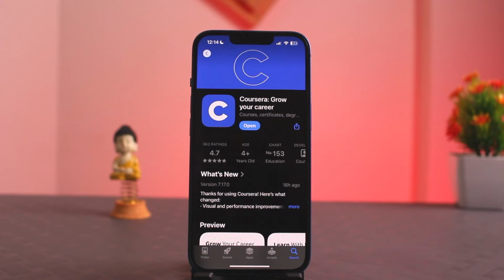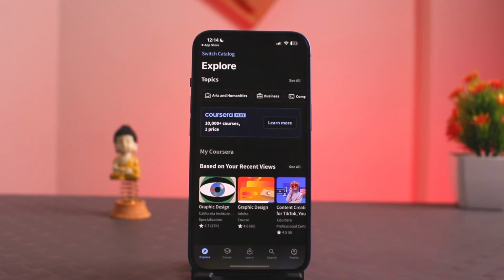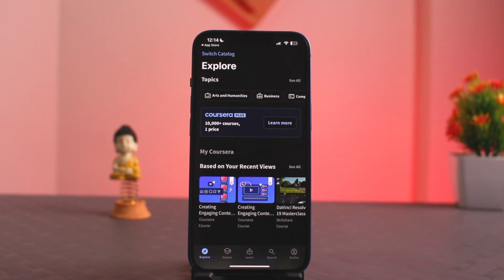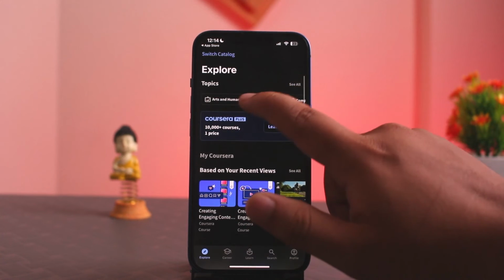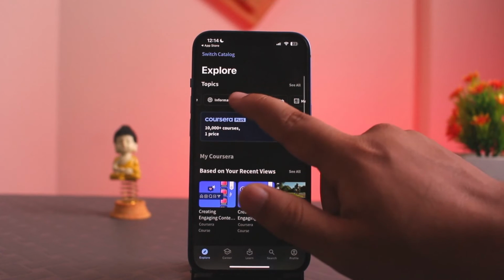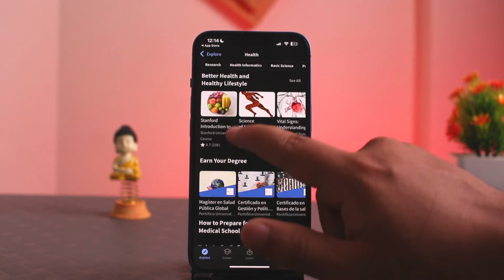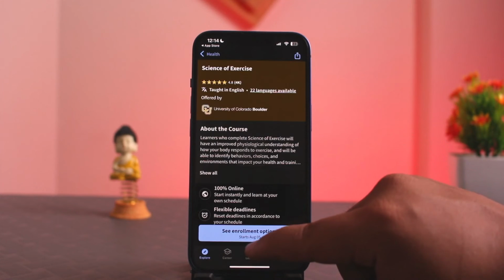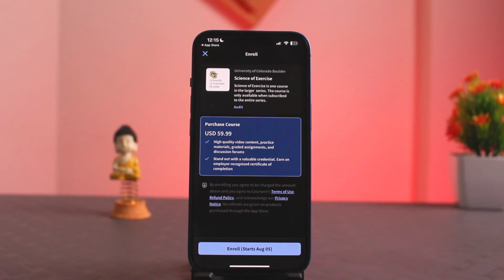How to Access Video Lectures in Coursera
Coursera is a leading online learning platform offering video lectures from top universities and institutions across a wide range of subjects including technology, business, health, and the humanities. To access video lectures on Coursera, you first need to find a course of interest and either enroll for free or choose to audit the course.

Auditing a course on Coursera allows you to access video lectures, readings, and discussion forums without charge, though it does not include certificates or graded assignments. This is a great option for learners who want to study at their own pace without a financial commitment. find the course you’re interested in, click the 'Enroll for Free' button, and then select the 'Audit' option (if available) instead of choosing a paid plan.

Once enrolled, you can access the course dashboard either through the website or the Coursera mobile app. Each course is typically divided into weekly modules or topics. Inside each module, you’ll find video lectures, which are often accompanied by subtitles, readings, and optional quizzes. These lectures are delivered by university professors or industry professionals and are available to stream at any time, making it easy to learn on your own schedule.

If you're using the Coursera app, the interface provides a similar experience. After enrolling, go to 'My Courses' and tap the course title to begin. From there, navigate through the weekly content and start watching the video lectures. These sessions are typically short, structured, and well-organized to enhance comprehension.

Timestamps:
0:00 Introduction
0:10 Enrolling or auditing a course
0:28 Finding and selecting a course
0:47 Free vs paid access
0:59 Navigating to video lectures
1:08 Conclusion